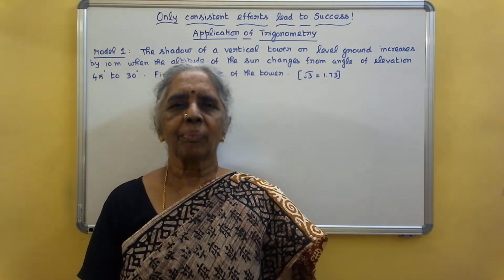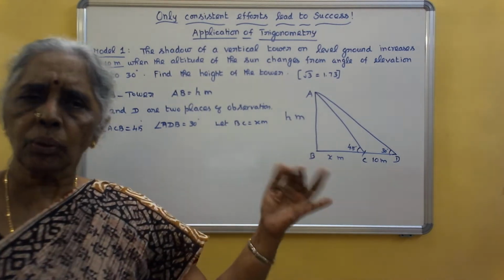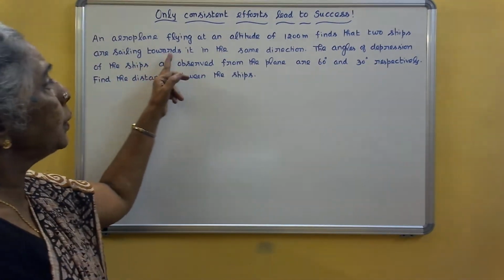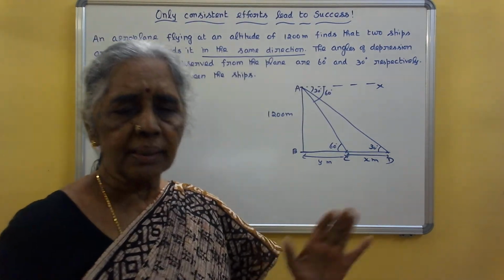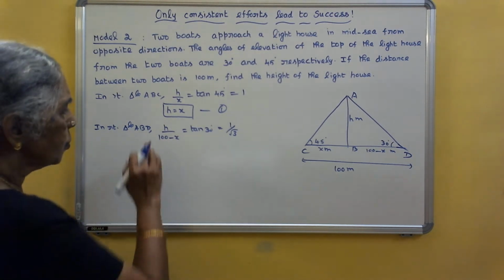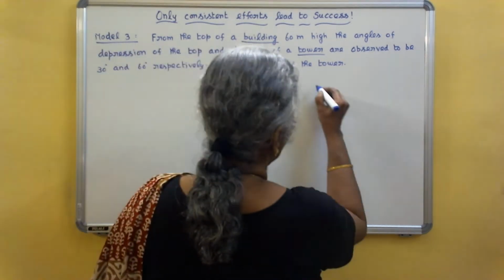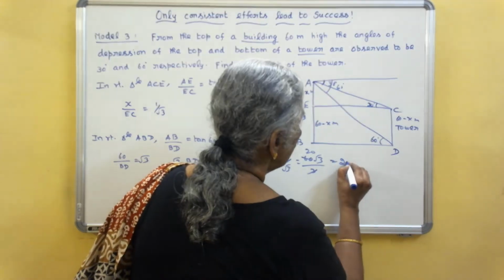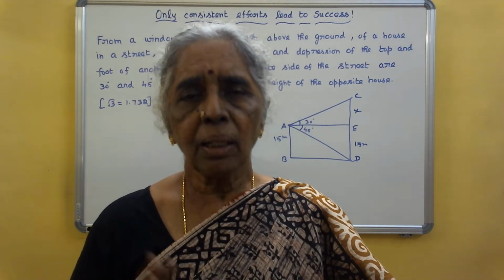CBSE X -- APPLICATION OF TRIGONOMETRY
In this Video have dealt in detail with three models in heights and distances.
If you have doubts in any other sum please post it in the comments section.